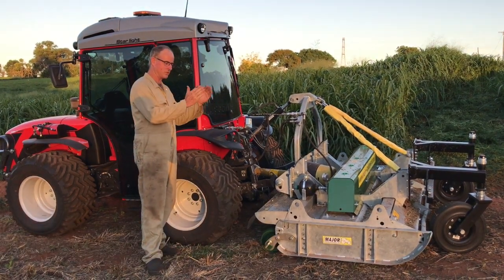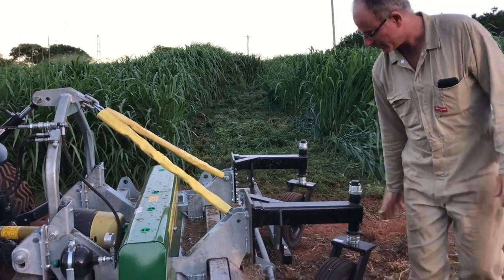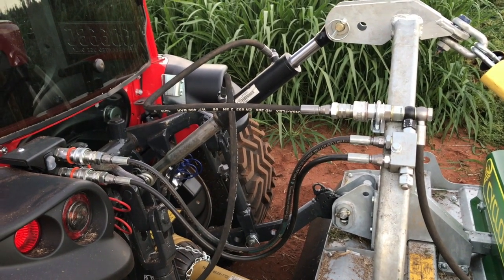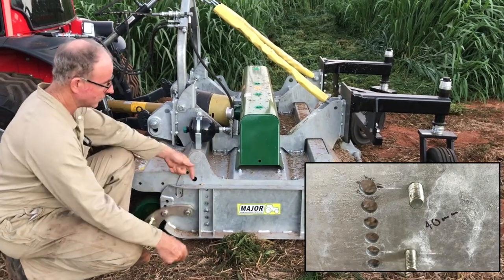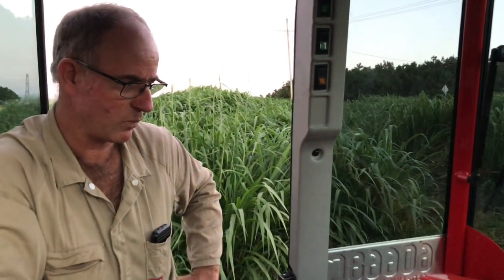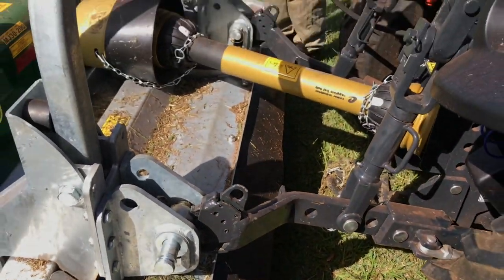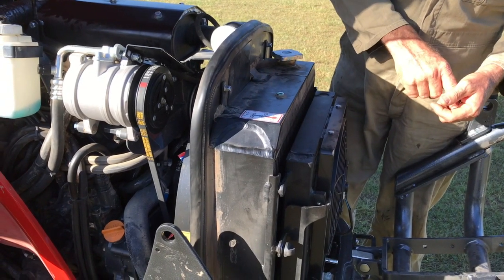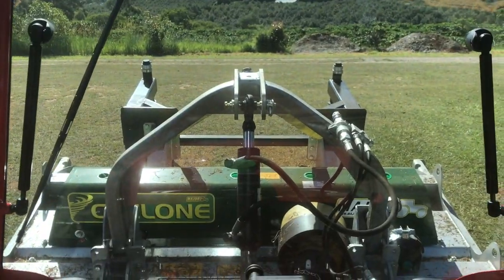TRH 9800 with Major Cyclone Mower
Hillside Tractors Australia reviews the Major Cyclone mower, and shows how to set up HTA "Trax Glide".